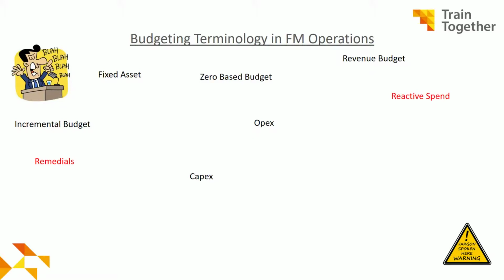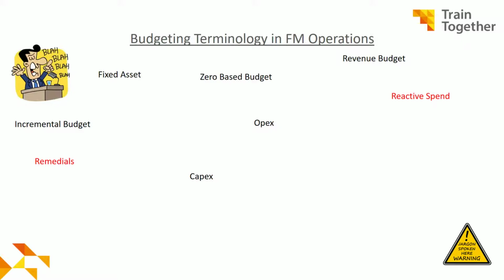'Quickshot' - Reactive and Remedial